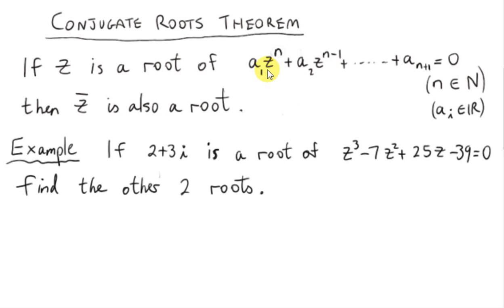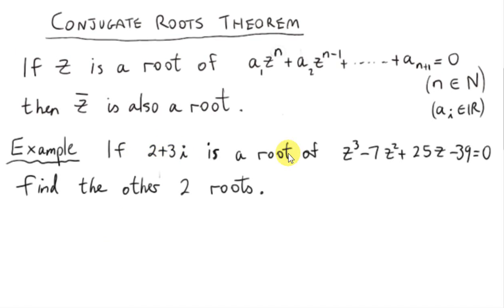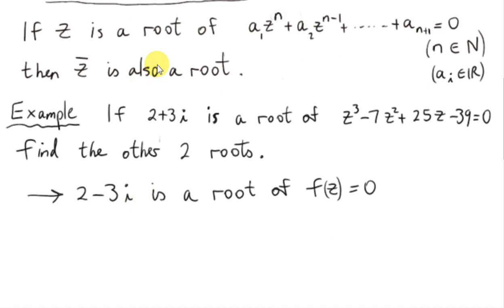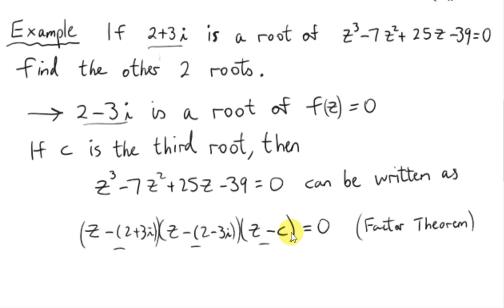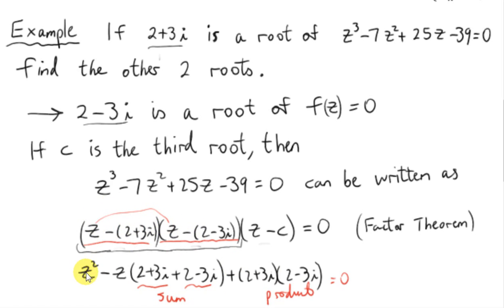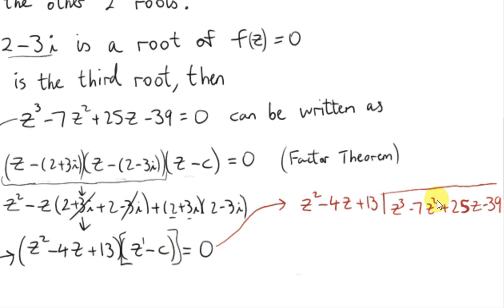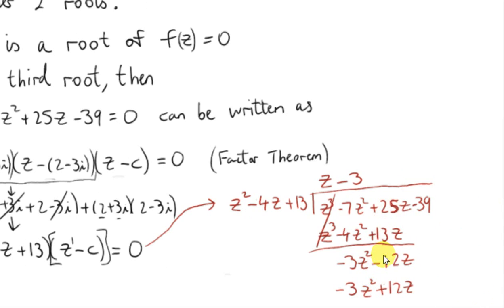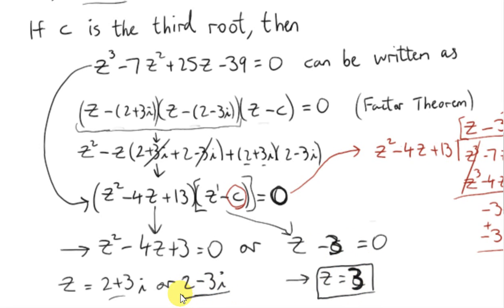Conjugate Roots Theorem - Cubic Equation Example